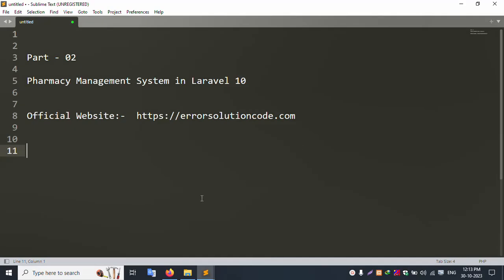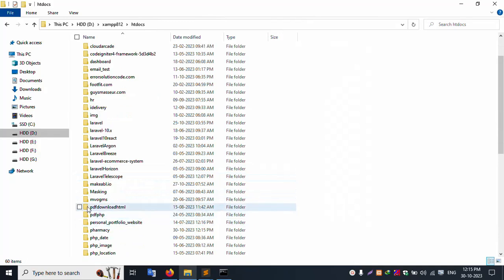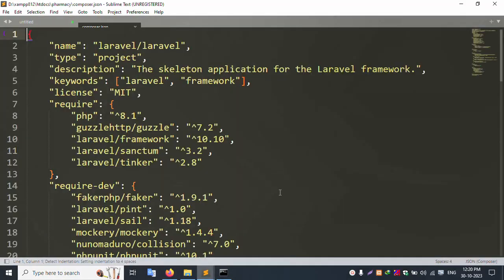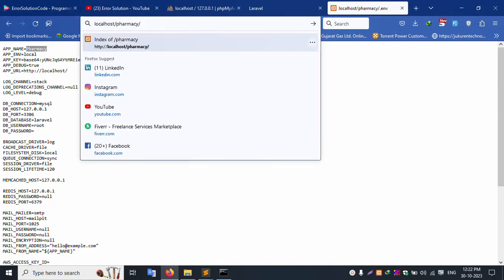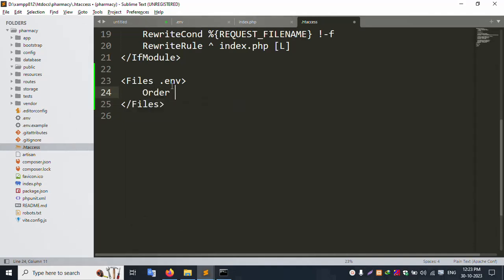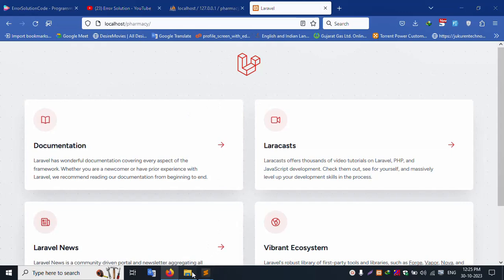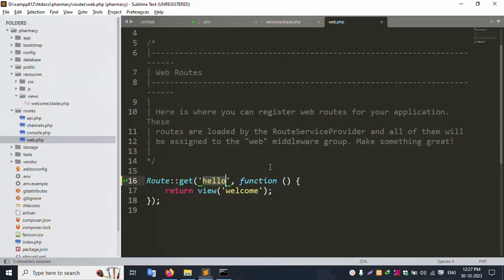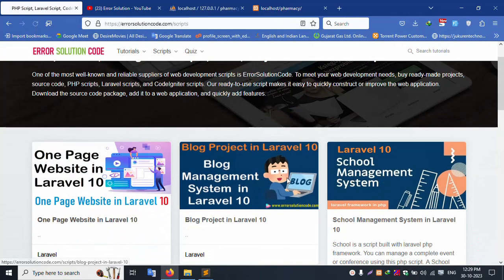#2 Installation Laravel and Remove Public from URL | Pharmacy Management System in Laravel 10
Installation Laravel and Remove Public from URL | Pharmacy Management System in Laravel 10